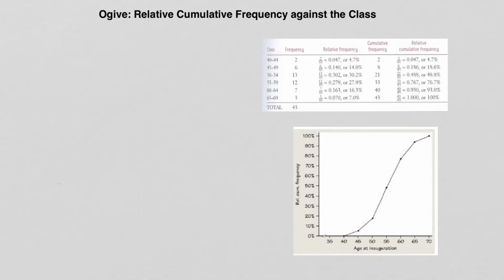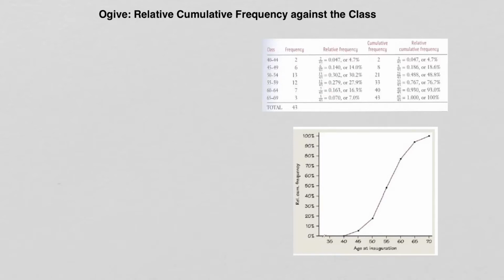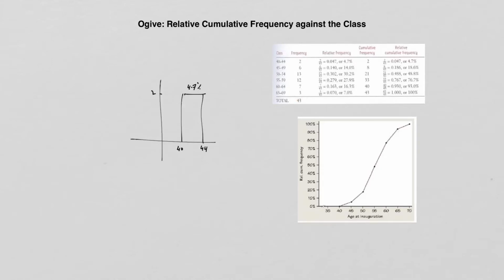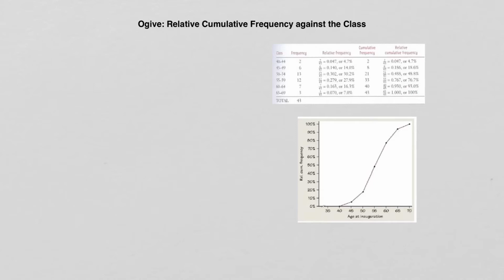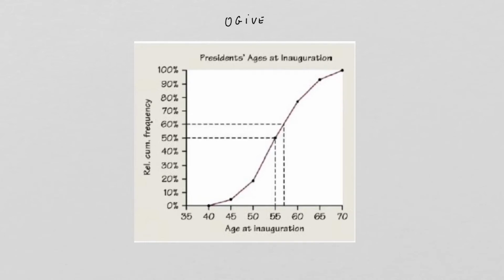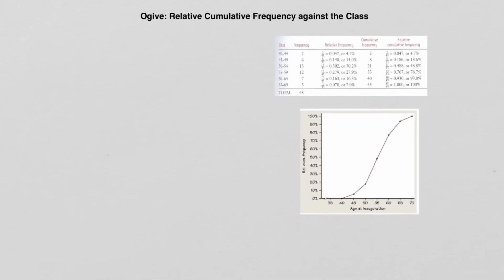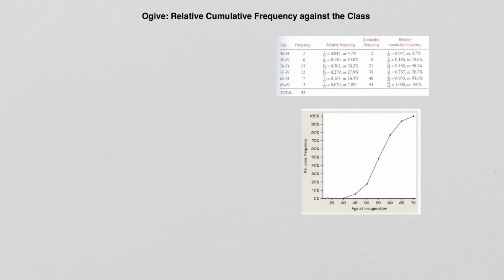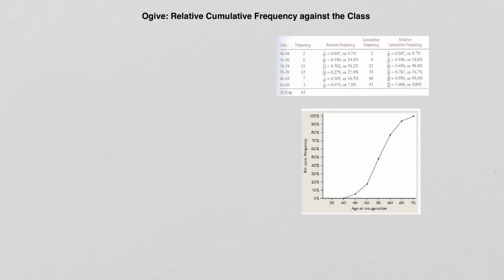Ogives to produce Percentiles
How to sketch an Ogive from a given Dataset and how to work backwards and produce a Histogram from an Ogive.